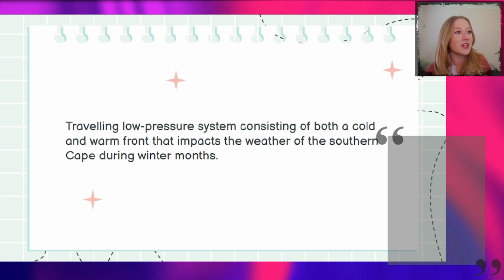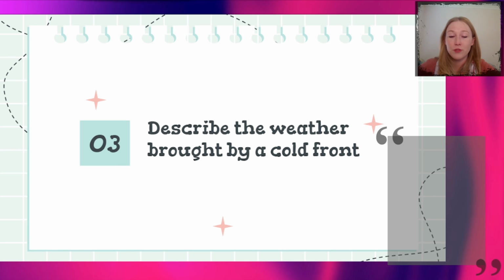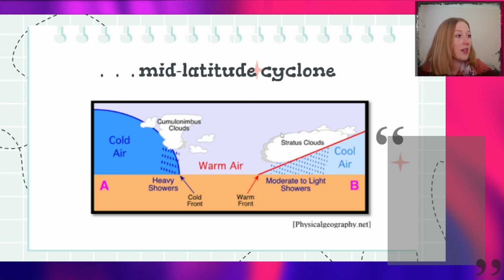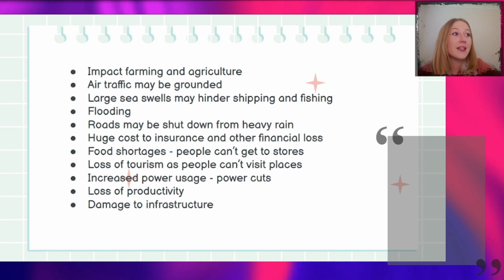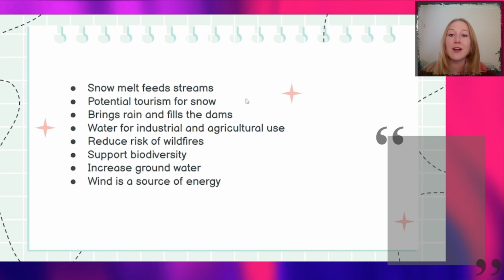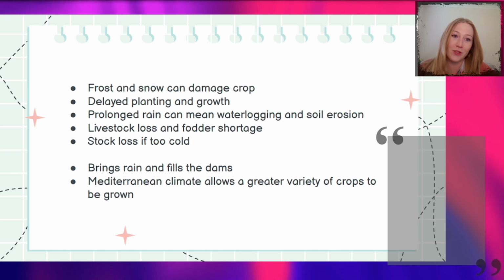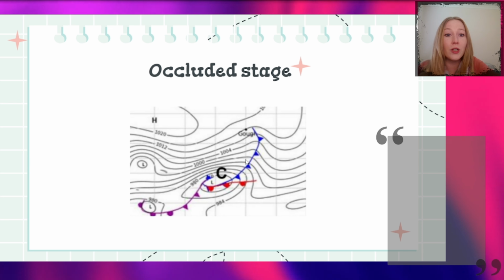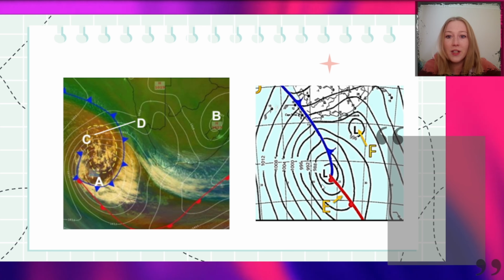Let's check out Favourite Finals: Mid-latitude cyclones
What are examiners’ favourite questions? In this video we are taking a look at exam questions that frequently appear in final papers. These questions and model answers are based on past IEB exam papers and cover the topic of mid-latitude cyclones, perfect for any matric students who are revising for their final exams.

0:00 Intro
01:21 Define a mid-latitude cyclone
01:59 Identify feature A
04:31 Describe the weather brought by a cold front
06:40 What cloud is found in the cold front?
07:15 Draw a cross section of a …
11:53 What is the economic impact of the cold front?
15:16 What are the positive economic impacts?
17:00 How does a cold front impact agriculture?
18:53 How does a cold front impact shipping?
19:29 Who is most vulnerable to cold fronts?
20:58 How does a mid-latitude cyclone form?
21:47 Identify the stage of development
23:04 How does an occlusion form?
23:24 What is a group of MLC called?
24:00 What season is South Africa experiencing?
25:25 Why does Western Cape rarely experience warm fronts?
26:07 Outro